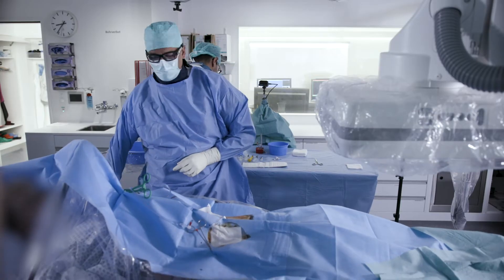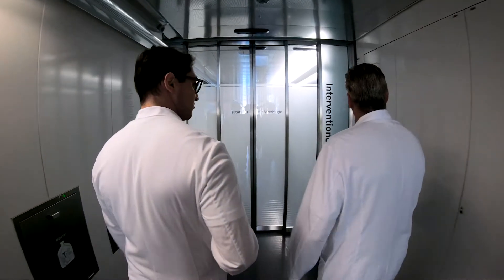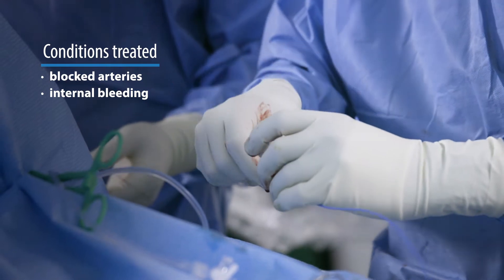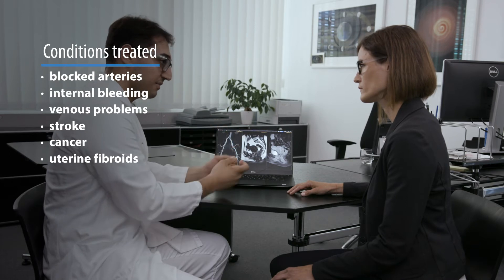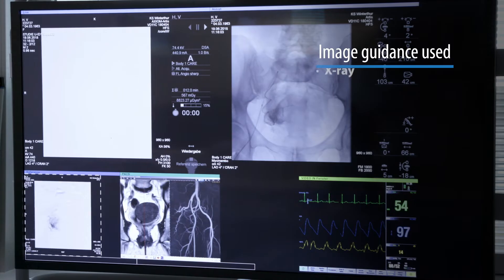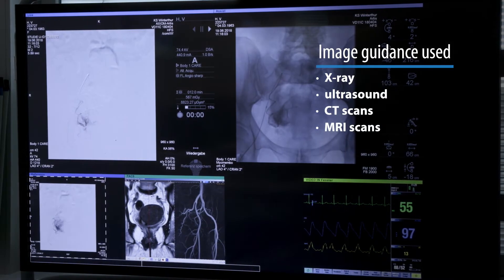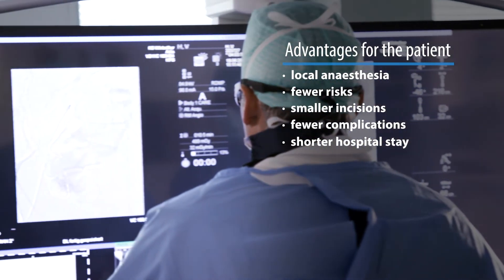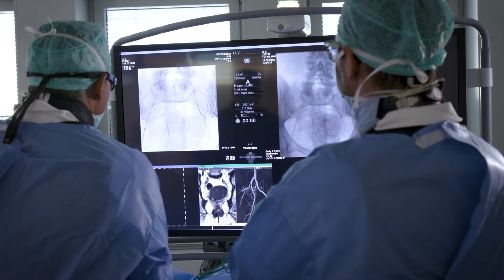What is Interventional Radiology?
Dr. Fatemeh Sakhinia, interventional radiologist, sat down with us to talk about the variety of procedures covered by interventional radiology and the many advantages it offers to patients.